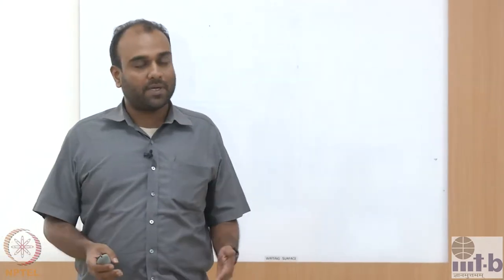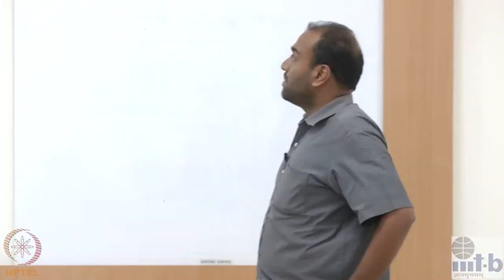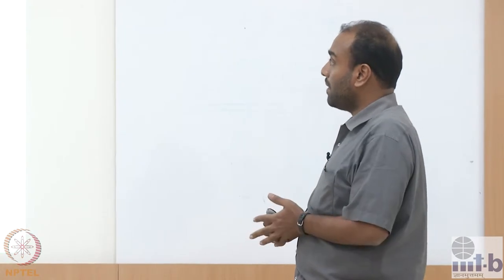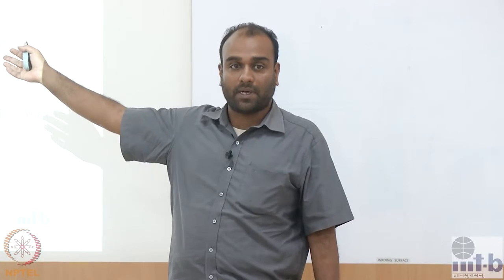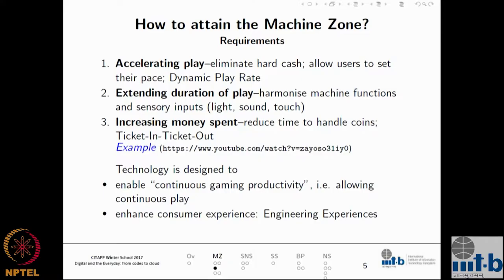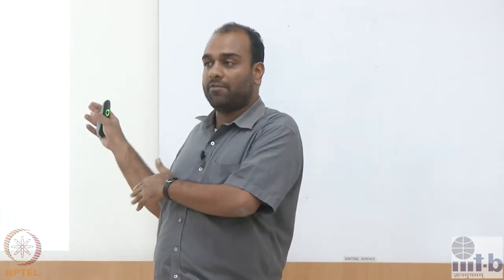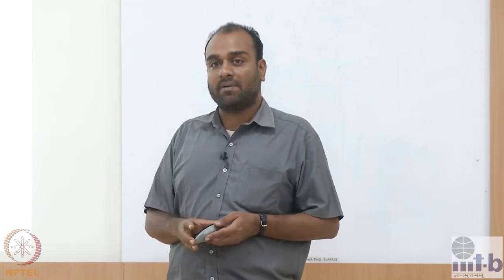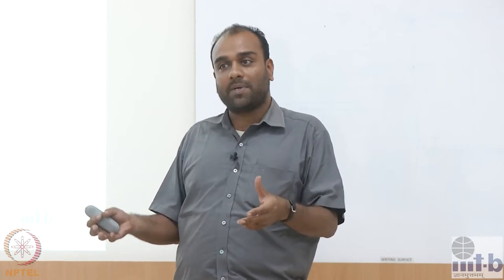Creating a Machine Zone through Affected Feedback Leisure and Entertainment on Social Media-Part 01